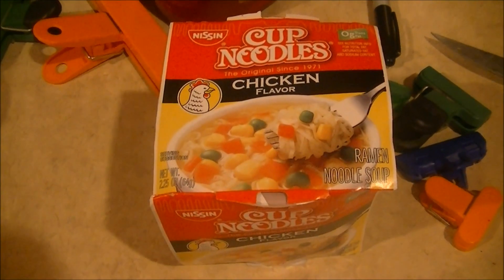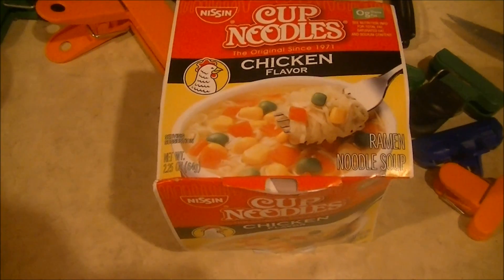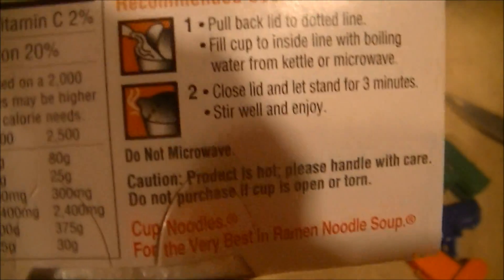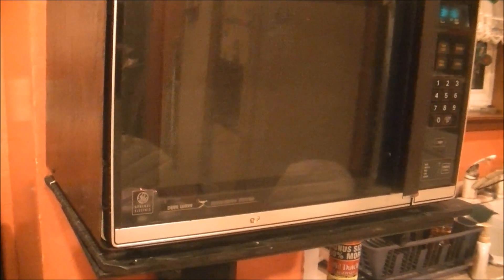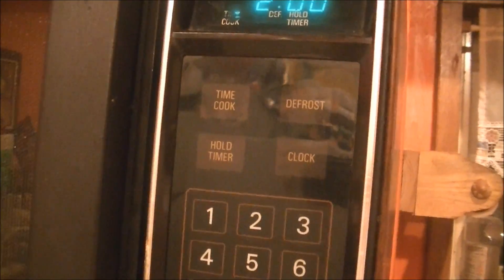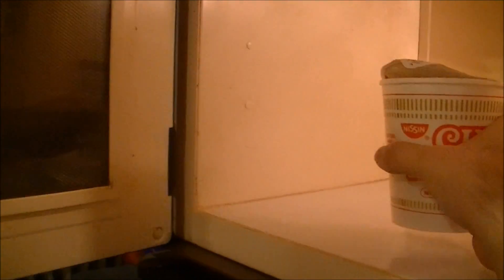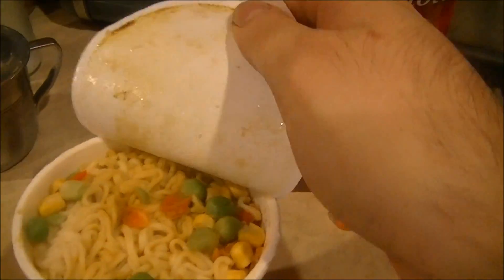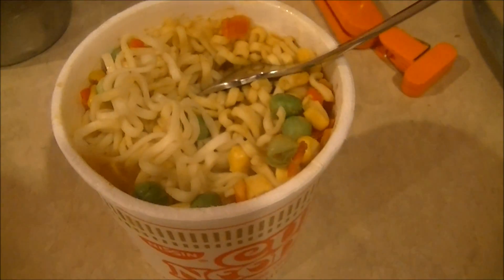Microwave Me: Ramen Noodles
Experiment #237: Ramen Noodles

READ THIS BEFORE COMMENTING: Many of you pointed out that there's a "do not microwave" label on the ramen noodles. Yes, I am well aware of that, and I even specifically say that is the exact reason why I microwaved it and I even highlight the label. Furthermore, I am NOT showing you how to properly make ramen noodles in the microwave, I am not showing you anything related to cooking at all. I am a "science abuse" channel that does stuff along the lines of Mythbusters and Brainiac. This was a filler episode after I destroyed my experiments-only microwave by doing a sealed glass bottle of Monster energy drink. I do things like aerosol cans, fireworks, electronics with batteries inside them, road flares, magnesium, and other dangerous stuff, so why would a "do not microwave" label on some cup ramen deter me?

The idea verdicts aren't meant to be taken completely literally. I've also said things like light bulbs and soap were safe to microwave.

***ORIGINAL DESCRIPTION***

(Rated G) Oh, look! Jennie does make an appearance this season after all! For this episode, I decide to test the "do not microwave" myth on the back of the cup of ramen packaging to see if it really is unsafe to microwave. I occasionally like to test items with a "do not microwave" label on the back to see how unsafe it is as well as test common wisdom about microwaving things. What I've demonstrated so far is that silverware is unsafe to microwave but it WILL NOT blow up your microwave, vaseline is perfectly safe to microwave so you can ignore the label, and just now, cup ramen is also safe to put in the microwave so you can ignore that label as well. However, although it is safe to microwave and I did conclude "good idea" since it is edible, they're kinda underdone and flat tasting that way, so only do it if you really need a time saver, but the myth is still busted, it IS okay to cook ramen in a cup in your microwave. Actually, like the silverware myth, I busted this a long time ago, around 2003 to be exact (my first silverware experiments were actually done in 1998), but I have no archival footage, so you'll have to take my word for it. Season 6 of Microwave Me is filmed with a top of the line, state of the art digital camcorder shot in high definition. This show stars, as always, Matthew Villani as Captain Microwave and for this episode, a 1978 GE Dual Wave microwave named Jennie.